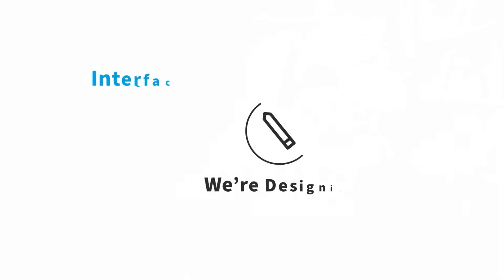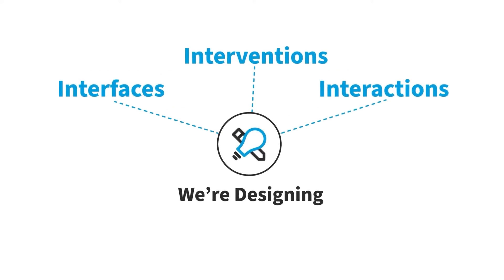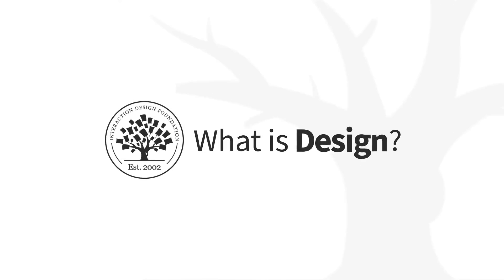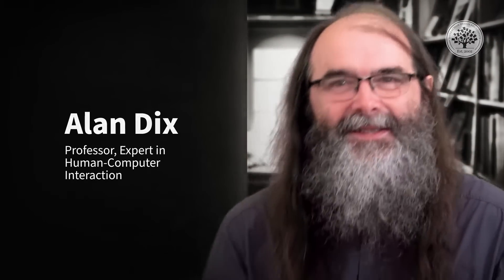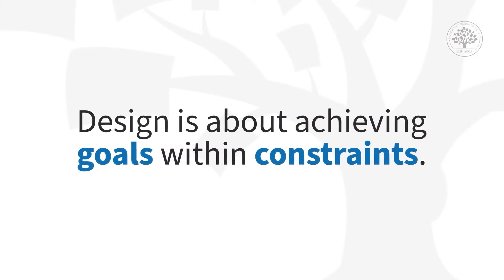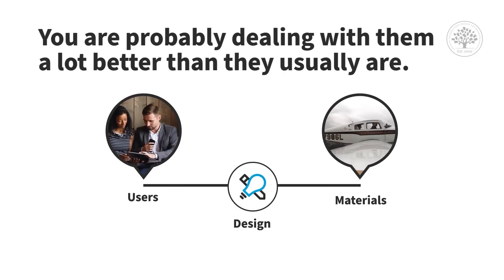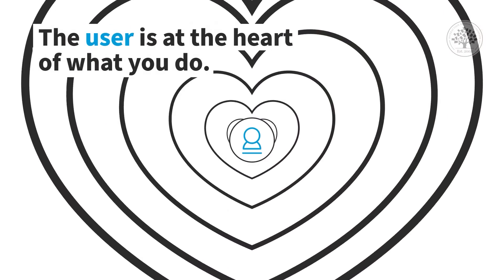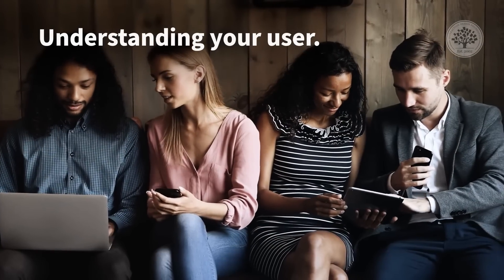What is Design in HCI? Principles of Human-Centered Design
Unveil the essence of design in HCI with our exploration! "What is design in HCI?"
Alan Dix unveils the essence of design and its pivotal role in shaping meaningful interactions. Explore the multifaceted nature of design, extending beyond mere interfaces to craft purposeful interventions that resonate with users. What is design? Alan contends that design is the art of achieving goals within constraints. Uncover the intricate dance between goals and limitations, where the designer navigates a landscape of purposes while acknowledging the constraints inherent in materials, time, and resources.

Dive into the profound concept that users are not just an element in the design process but the central focus. Learn why understanding users is paramount, and treating them as vital components akin to materials in the design palette leads to more effective and user-friendly outcomes. Delve into the intersection of psychology, social dynamics, and the intricate dance between people and technology.

Join Alan as he demystifies design principles, emphasizing the importance of user-centric approaches that elevate human-computer interaction. This tutorial goes beyond the conventional, shedding light on the nuanced art of design within the context of HCI.

🔗 Want to learn more about what is design before taking our full course? Then learn more for free on our always-updated UX / UI design glossary